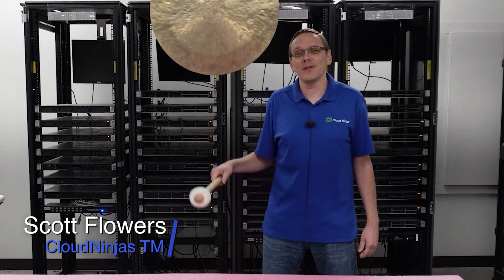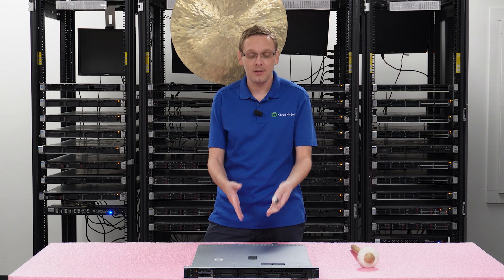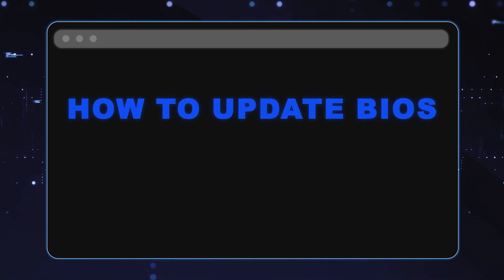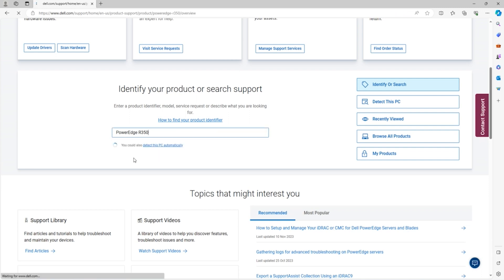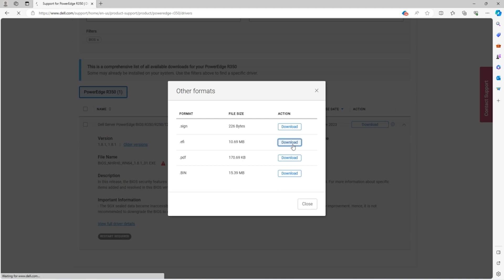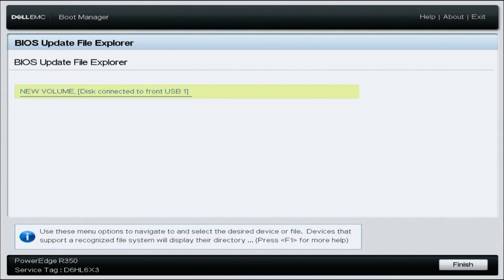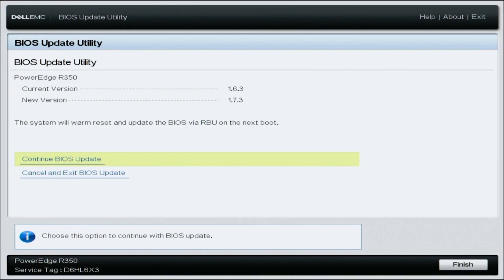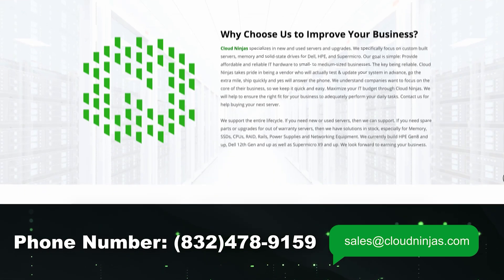Dell PowerEdge R350 Server BIOS Update | How to Update the BIOS | EFI BIOS file | Boot Manager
Dell PowerEdge R350 - This will be a continuation in our series, and we will focus on BIOS. We will use a USB drive and an EFI file. If this video interests you, then we highly recommend watching our Mass Updates video, which will show you how to perform Mass Updates, which runs multiple updates and once, including BIOS. This video series includes:

In this video, we will show you how to update your BIOS. This is a great solution if you don't have an Operating System installed on your server. This solution will require a USB Drive. We will download an EFI file from Dell.com onto the USB drive and then install the BIOS update onto your server through boot manager. This video will show the Step-by-Step Instructions on exactly how to do this. Click that like!